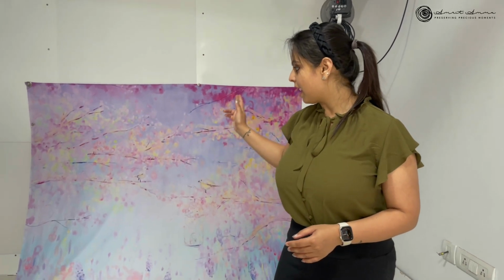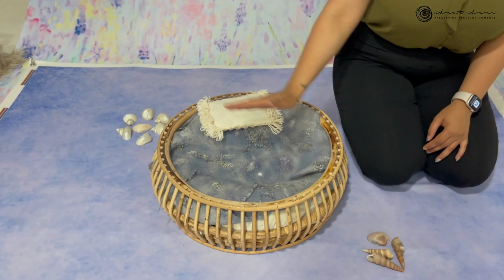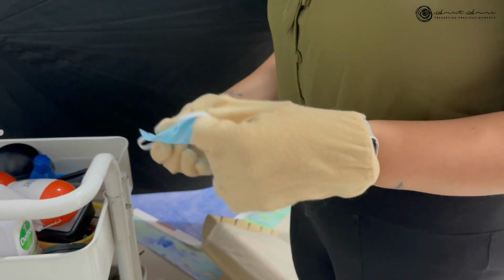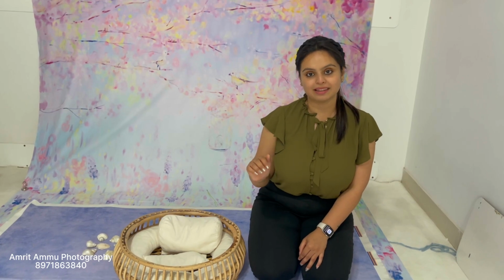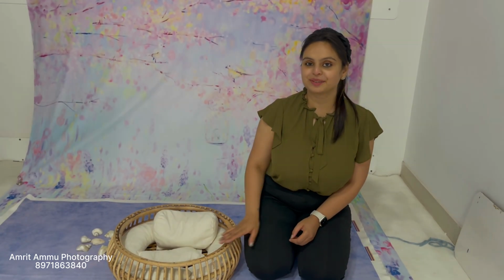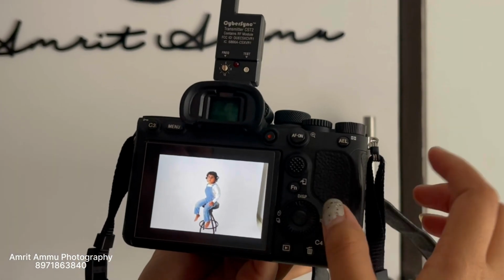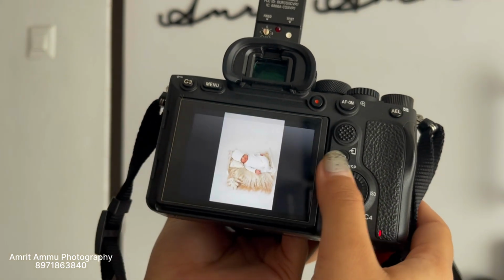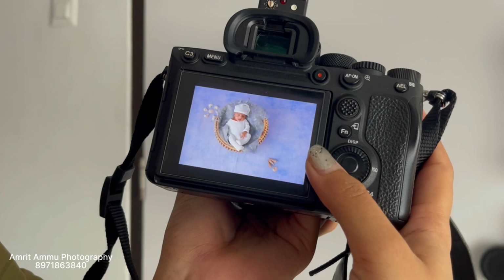Lifestyle Newborn Photoshoot in studio | Lifestyle Newborn Photoshoot Poses | Amrit Ammu Photography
Timeless photographs of blossoming baby bumps, precious newborns & growing families, captured within a professional, relaxed and welcoming studio.

ABOUT US:
Hello ,
This is Amrit Ammu Photography
A One-stop solution for maternity, newborn, baby and family photoshoots in Mumbai

- Award Winning Maternity, Newborn, Baby, Kids & Family Photography & Educator
- A professional Portrait Photographer
- Certified and Internationally Accredited safety-trained Newborn Baby Photographer & Educator based in Mumbai, India.
- Provides Specialised Såçervices for Maternity, Newborn, Kids, Baby, and Families in her home-studio in Thane, Mumbai.
- Our Work Published in International Magazines and Journals
- Photography Mentor and Conduct Photography Workshops Periodically for Newborn Baby Photography and DSLR Photography Enthusiasts.